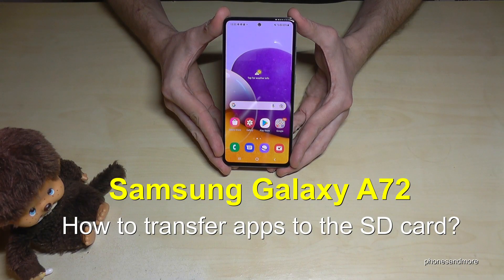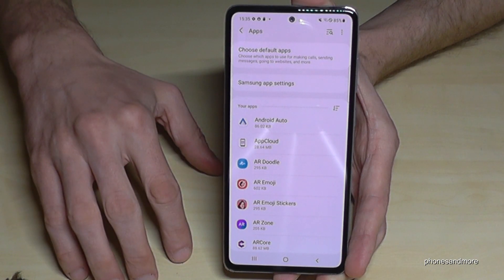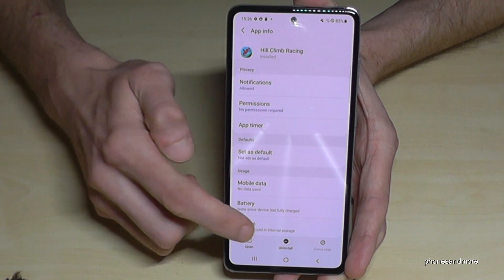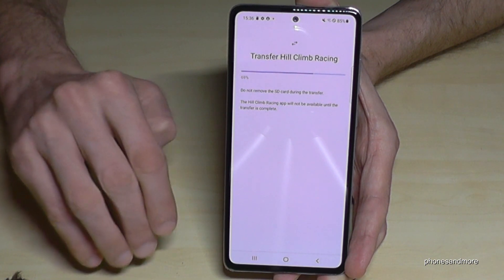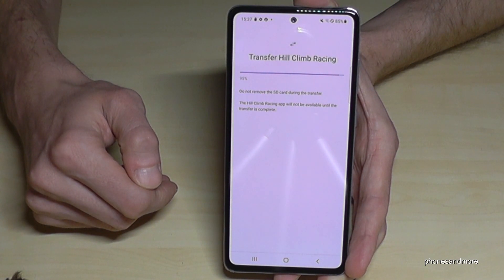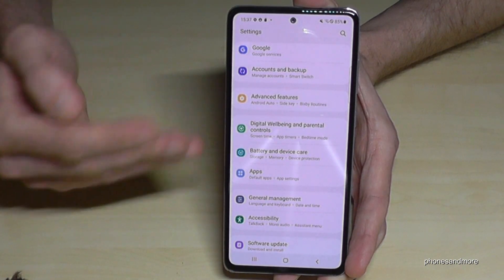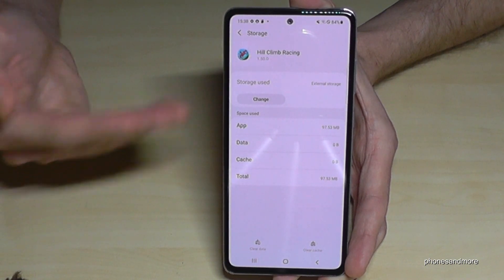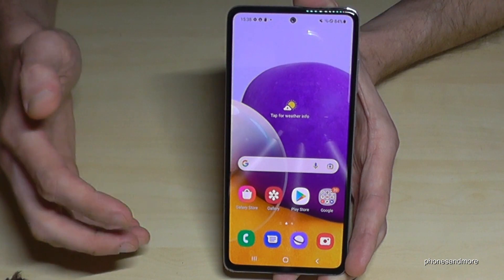Samsung Galaxy A72: How to transfer apps to the SD card (microSD)?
With this video, I want to show you, how you can transfer apps (games) from the internal storage to the microSD card at a Samsung Galaxy A72. I will show you also, how you can transfer the app back to the device memory.
Please note, that it works just mostly with gaming apps.